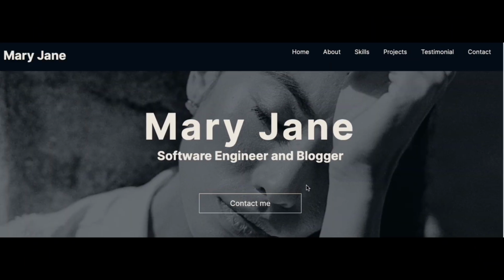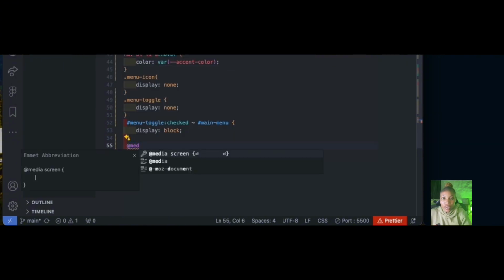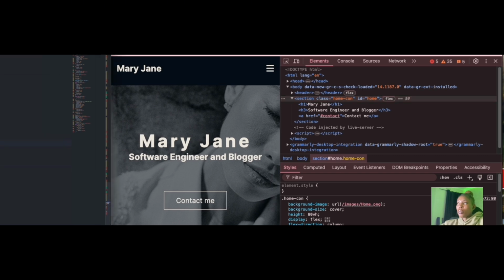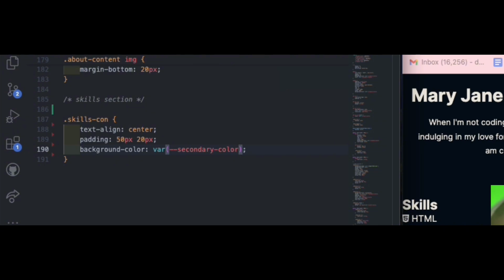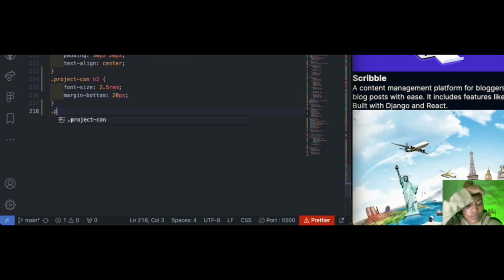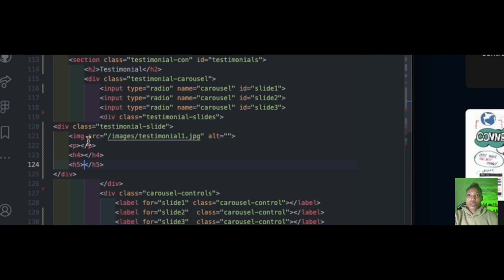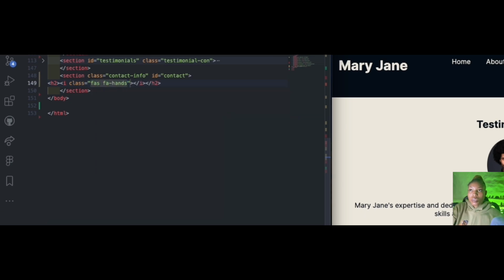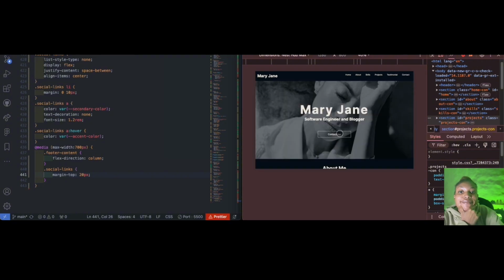Build a Responsive Minimalist Portfolio Website with HTML and CSS | Step-by-Step Tutorial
Ready to build your own portfolio website? In this video, I'll guide you through creating a sleek, responsive and minimalist portfolio site using just HTML and CSS.

If you follow through to the end, you'll have a beautiful portfolio site to show for it😎. I have attached every resource you need to follow along in the description box